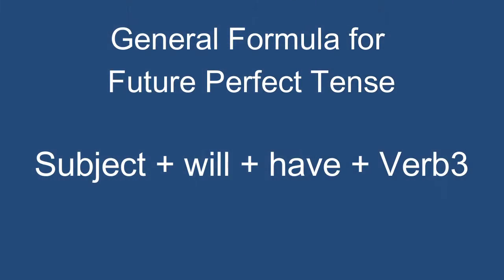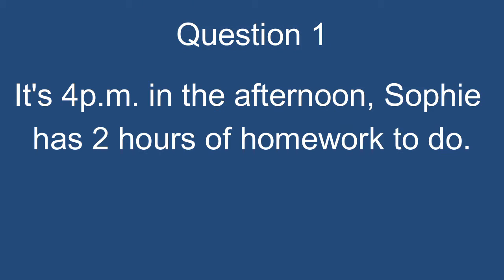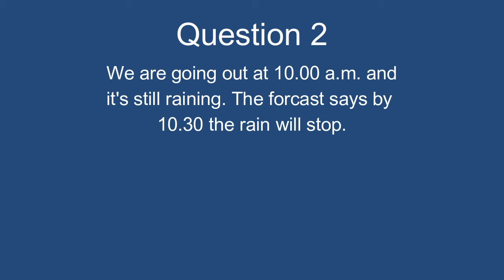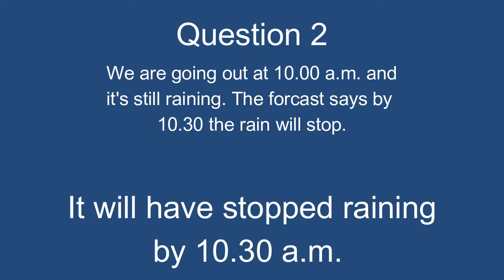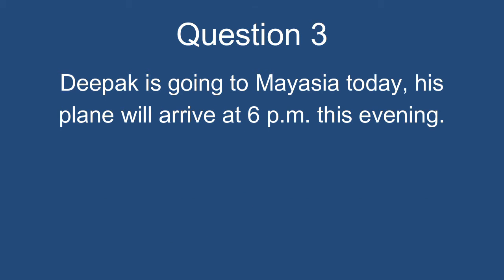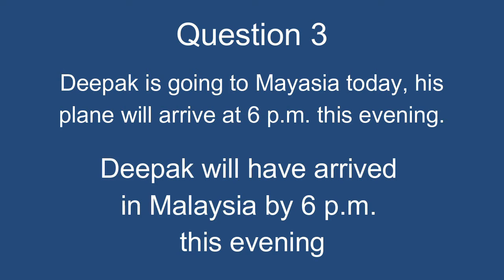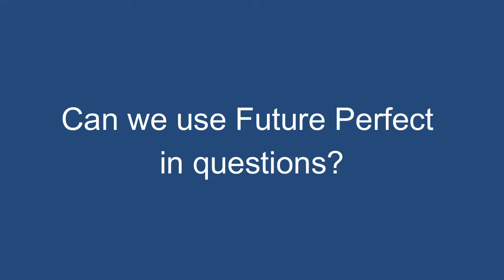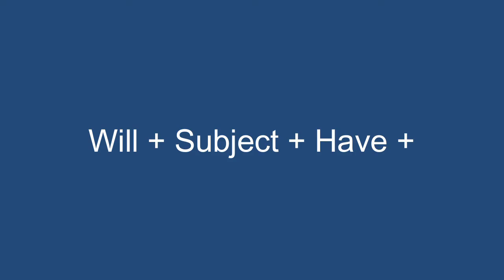Future Perfect Tense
Future Perfect Tense video shows you what is the future perfect tense, how to make the future perfect tense, when to use future perfect tense and how a future perfect tens timeline looks. You'll also learn how to use it in conversations.

Remember, if you want to use future perfect tense when speaking, you need to pretend that you are in the future and you are looking back to the moment of now.

Future Perfect Tense is not often used for forming questions but in this video, I will give you some examples of how the Future Perfect Tense can be used.

Test and Resources available in my blog at mistergary.com

Video Future Perfect Tense menunjukkan kepada Anda apa itu future perfect tense, bagaimana membuat masa depan perfect tense, kapan menggunakan future perfect tense dan bagaimana masa depan sepuluh timeline terlihat.

Ingat, jika Anda ingin menggunakan masa depan yang sempurna saat berbicara, Anda perlu berpura-pura bahwa Anda berada di masa depan dan melihat kembali ke saat ini.

Future Perfect Tense tidak sering digunakan untuk menyusun pertanyaan tetapi di video ini saya akan memberikan beberapa contoh bagaimana Future Perfect Tense dapat digunakan.

Tes dan Sumber Daya tersedia di blog saya di mistergary.com
You must be over 13 years of age to view this video or have your parents consent as this channel may gather data from the device to deliver Adverts in accordance with Google & YouTube Terms of Sevices & Community Guidelines.

Anda harus berusia di atas 13 tahun untuk menonton video ini atau meminta izin orang tua Anda karena saluran ini dapat mengumpulkan data dari perangkat untuk menayangkan Iklan sesuai dengan Ketentuan Layanan & Pedoman Komunitas Google & YouTube.

ESS with Mr Gary bertujuan untuk membantu pelajar bahasa Inggris meningkatkan keterampilan mereka dengan cepat, dan dengan mudah dengan video & strategi yang mudah diingat yang diajarkan oleh Bapak Gary kepada lebih dari 5000 siswa di Jakarta sejak Oktober 2010.